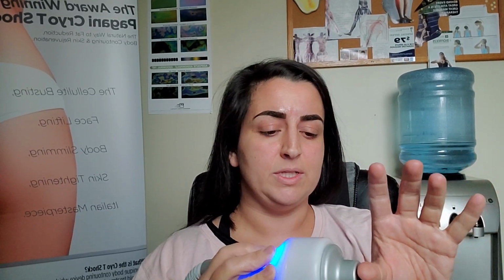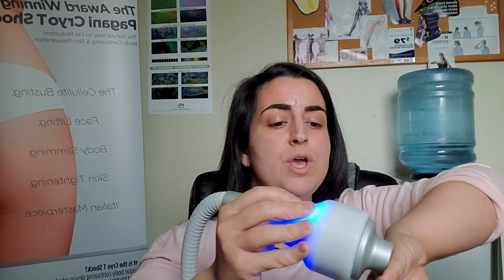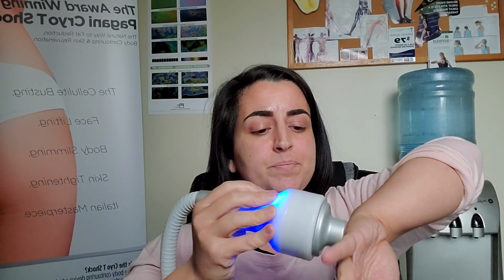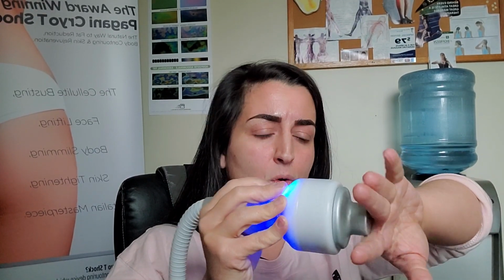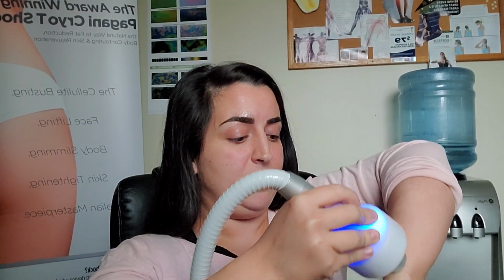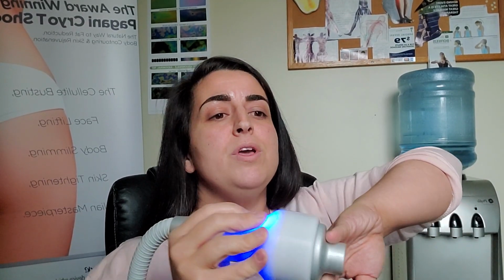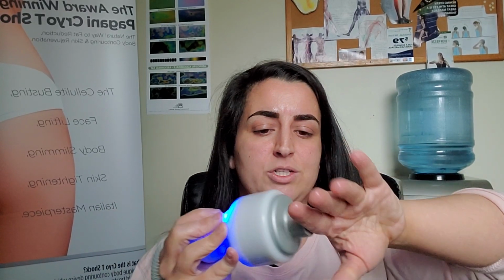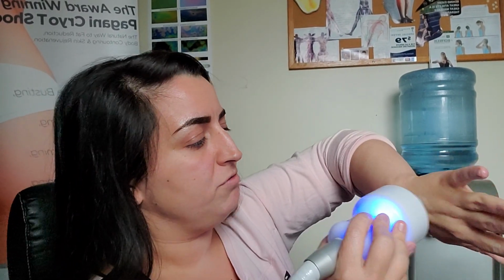Anti-aging hand treatment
As we age there is one specific spot on our bodies that we can't hide from the visual appearance of “getting old”.  We as humans use our hands non-stop day after day.  Every day more and more wear and tear goes into our hands making it nearly impossible to maintain a youthful appearance.   Incorporating regular cryo T-Shock treatments to your hands will help get that younger appearance as well and put life back into achy bones and joints.  Cryo T-Shock anti-aging hands treatments are great for anyone suffering from arthritis,  dry flakey or itchy skin,  trigger finger, or feeling self conscious from popping veins or wrinkles.